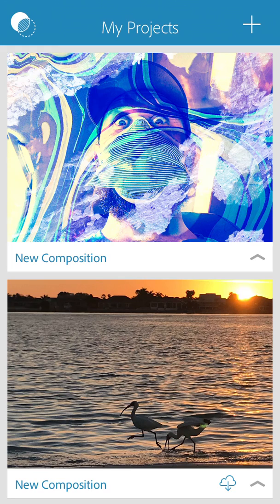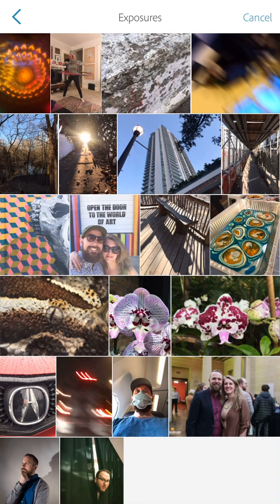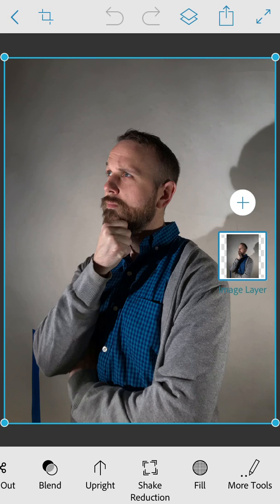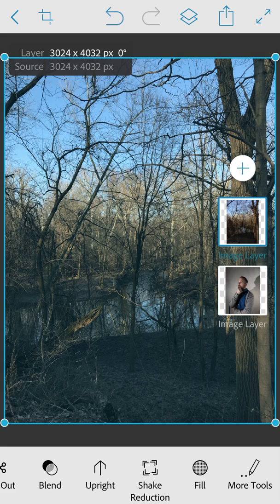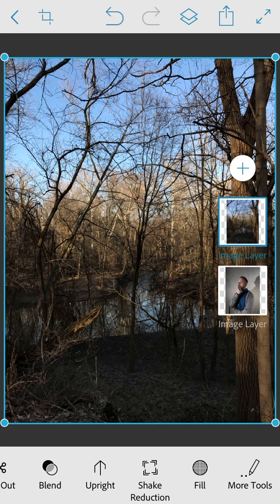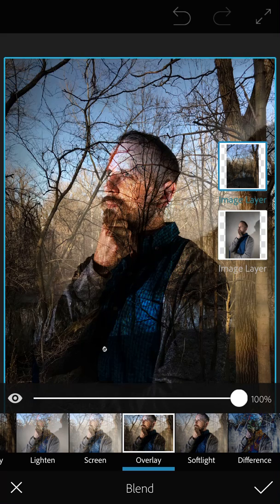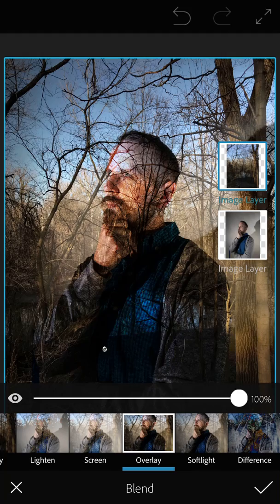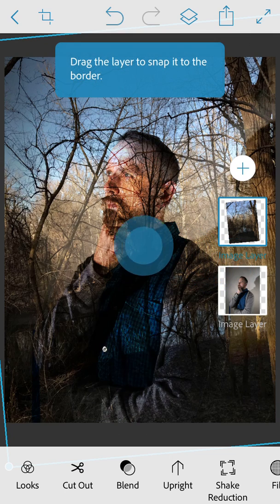Multiple Exposure Photoshop Mix Tutorial - Blend, Look, & Adjust